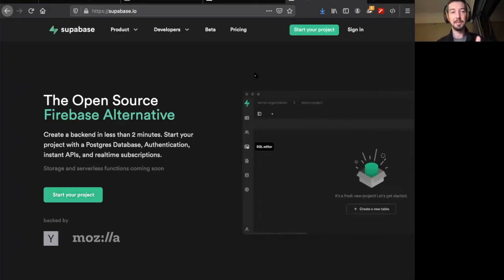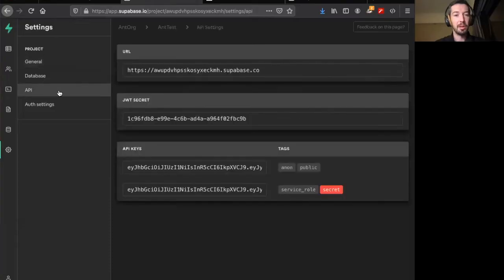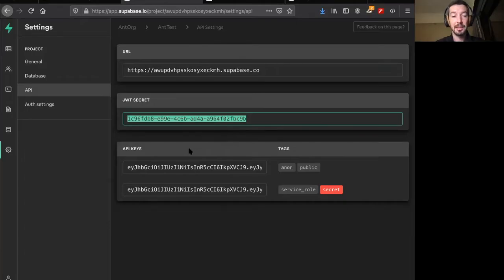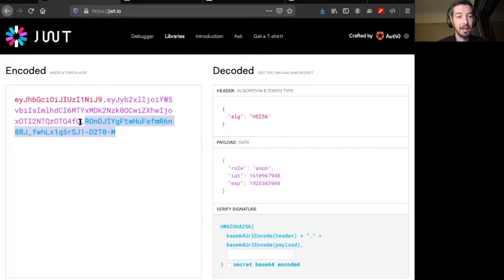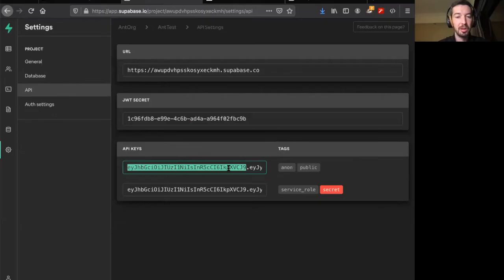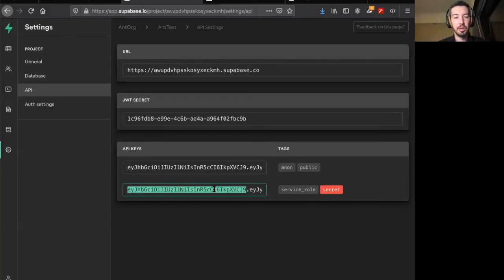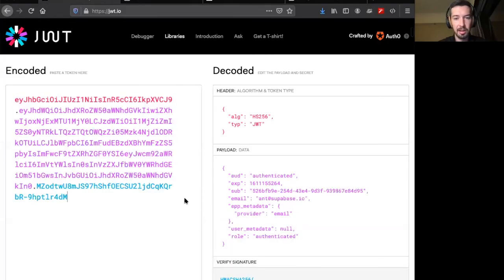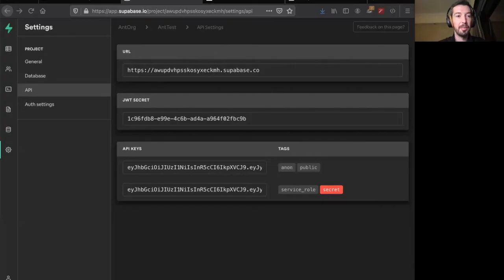Supabase Auth Deep Dive Part 1: JWTs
An introduction to JWTs and how they are used in Supabase Auth